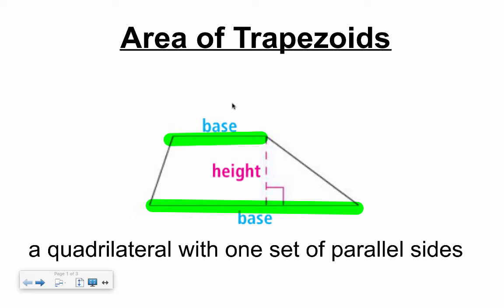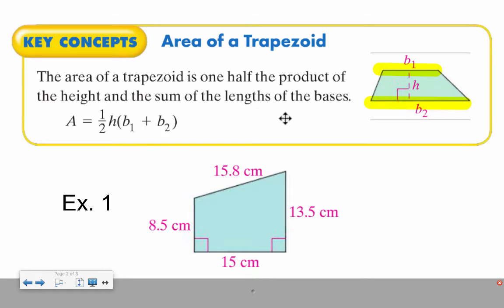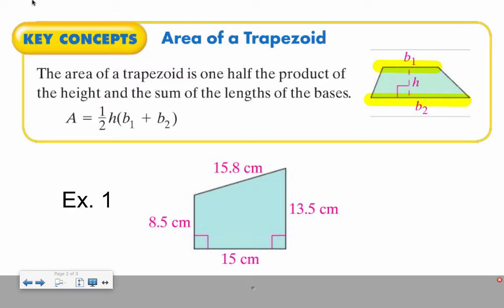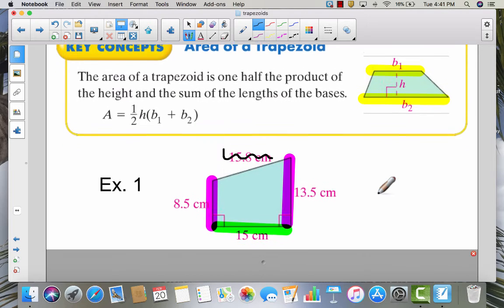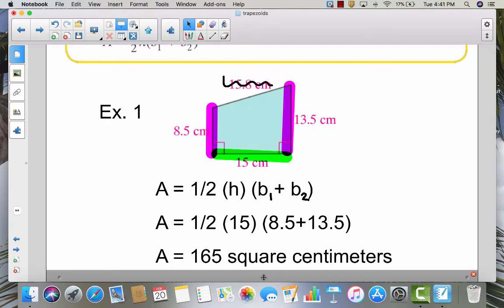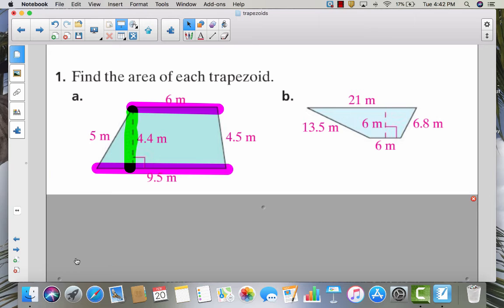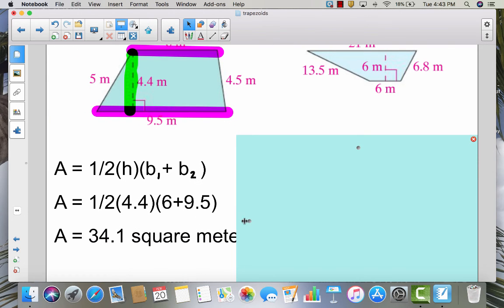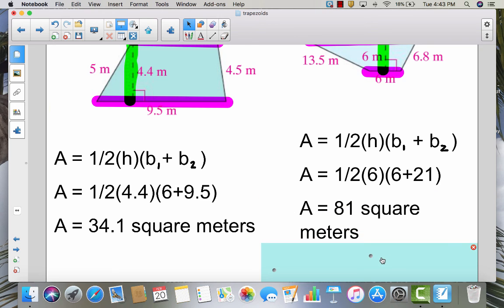Area of Trapezoids